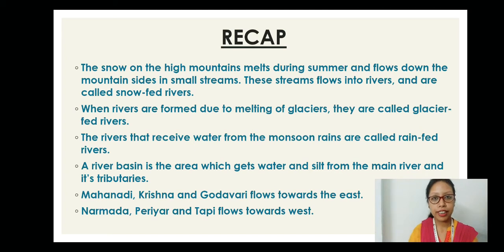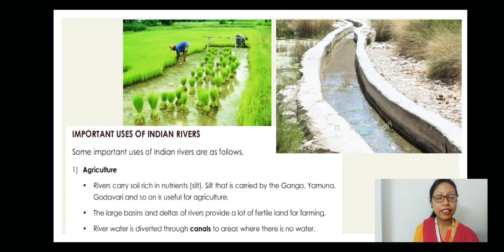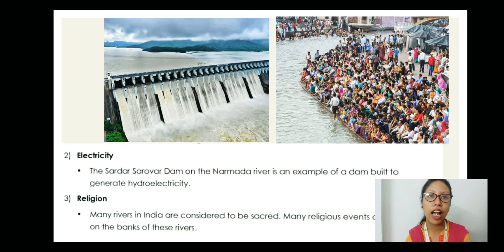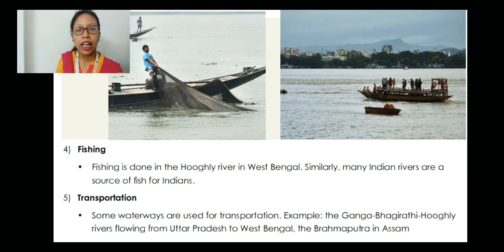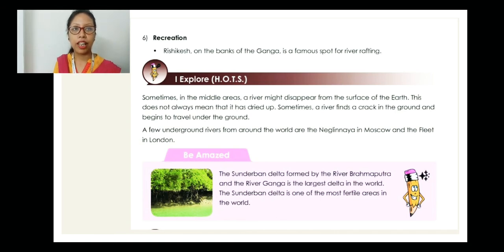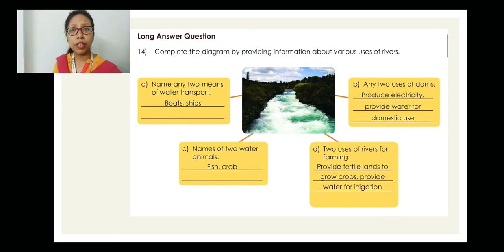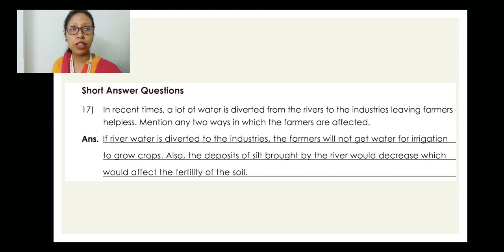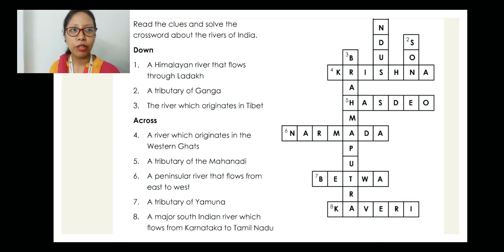Class 4 (B) || Uses of Indian Rivers || EVS 2 || 28.8.2020@SFS NARENGI